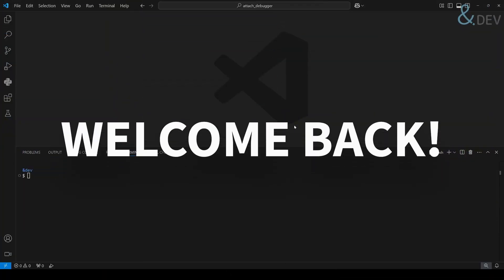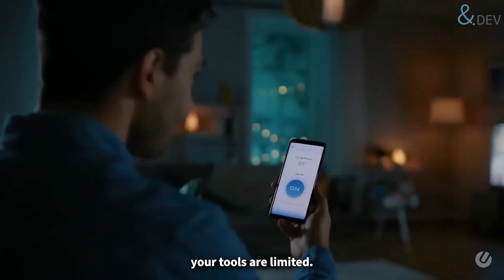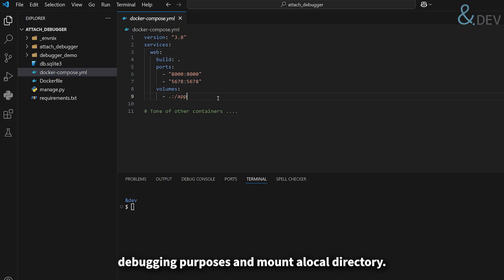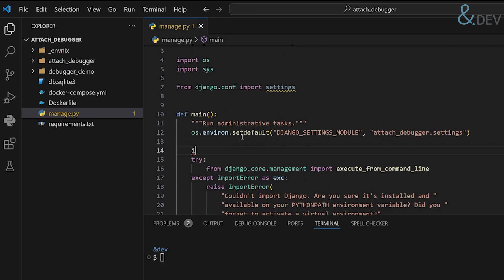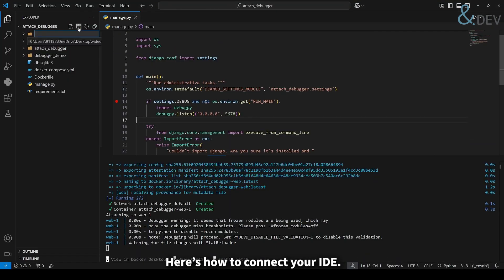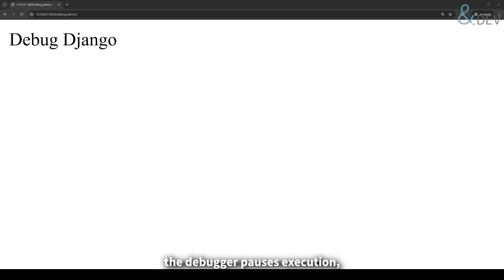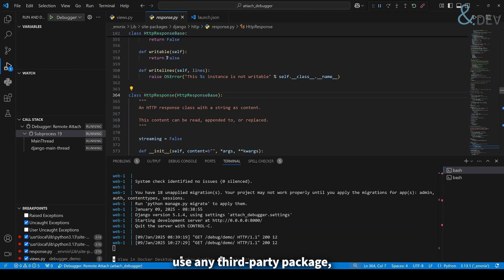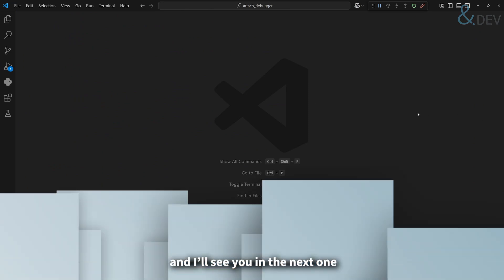Attaching a Remote Debugger to a Running Django Container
🚀 Struggling to debug your Django app inside a Docker container? Say goodbye to endless print statements! In this tutorial, you'll learn how to set up remote debugging for Django in Docker using VS Code, making it easy to inspect variables, set breakpoints, and debug in real time.

✅ What You'll Learn:

    Setting up Docker and Docker Compose for debugging
    Configuring Django with debugpy for remote access
    Connecting VS Code to your running container
    Debugging third-party packages with ease